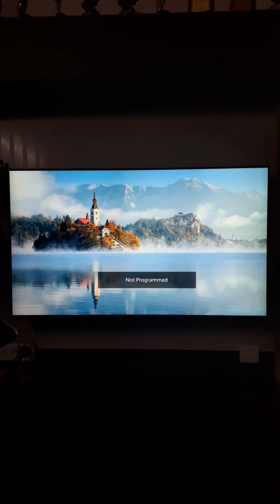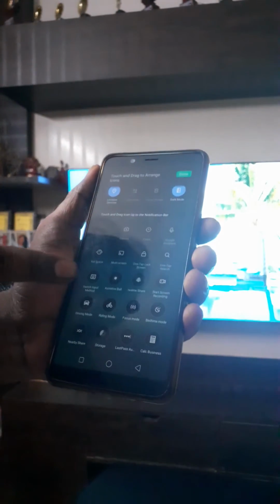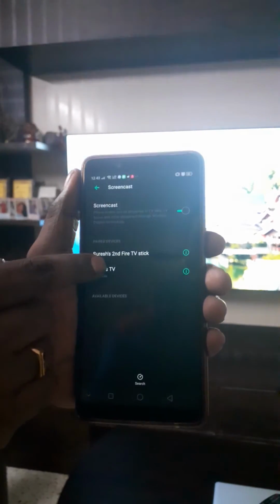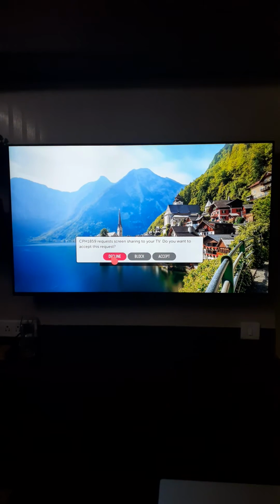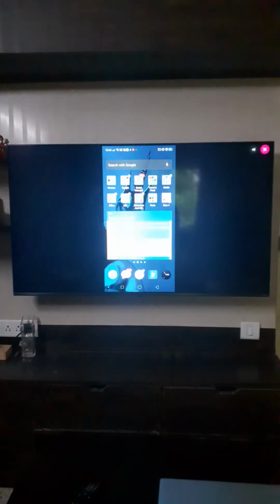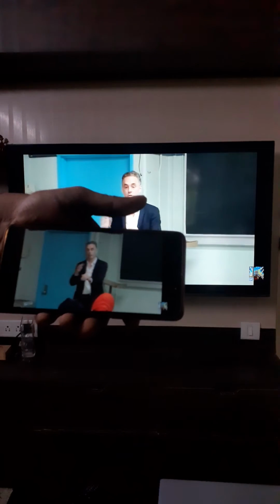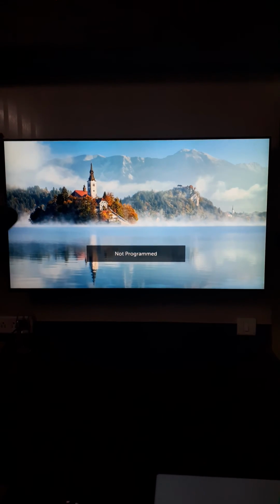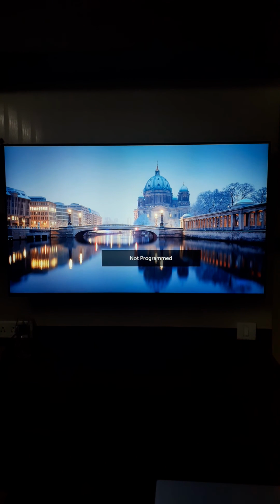How to view mobile screen on LG TV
This video shows how to share Android mobile screen to LG Smart TV (ScreenCast)

TV used LG Smart TV (55")
Mobile: Oppo - Android Pie

Recorded Date: September 2020